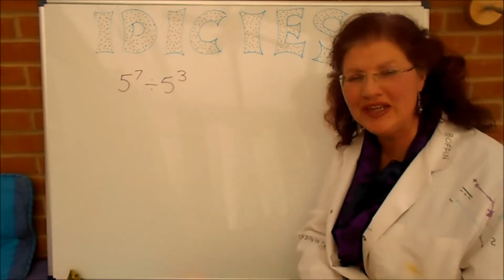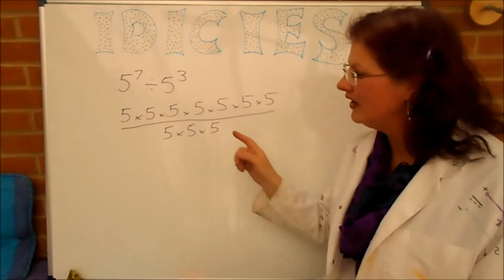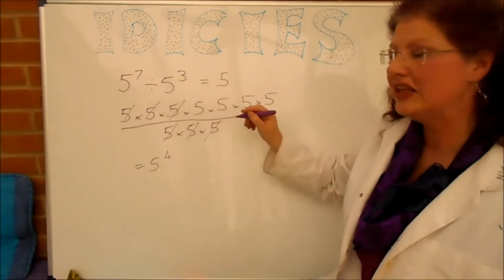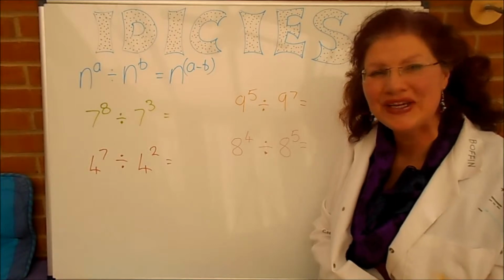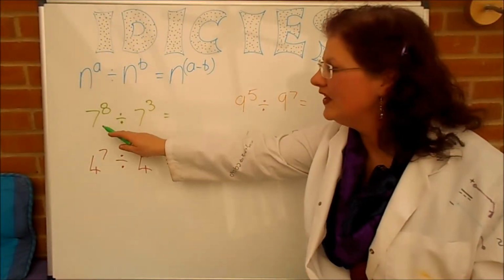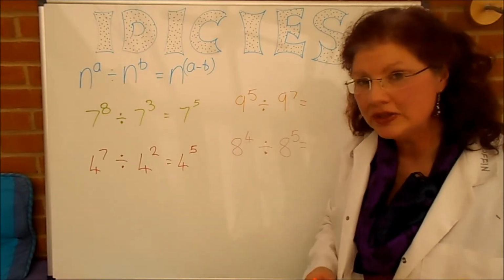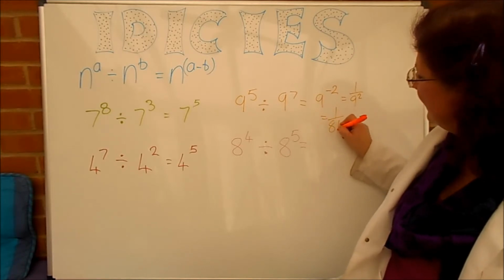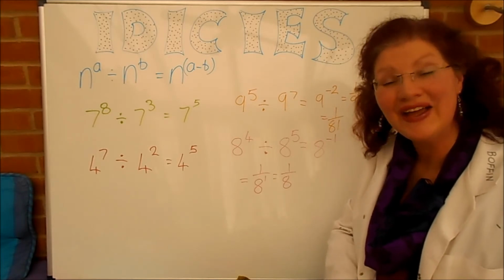Indices 3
How to simplify powers when the numbers are divided